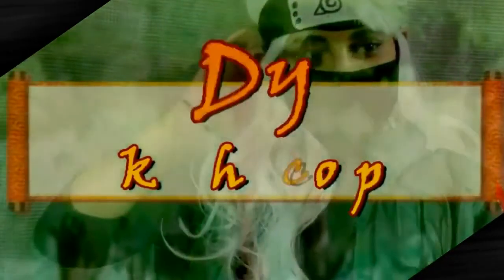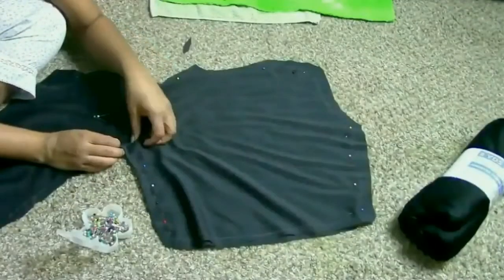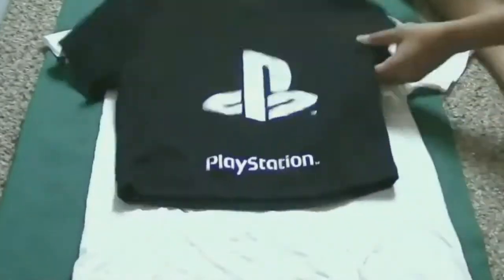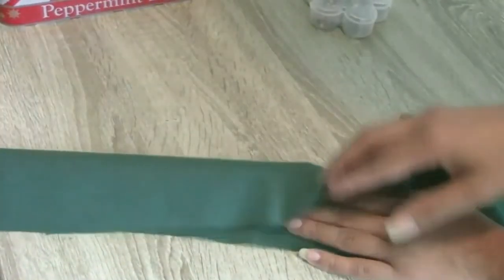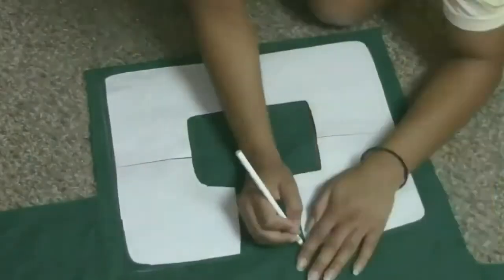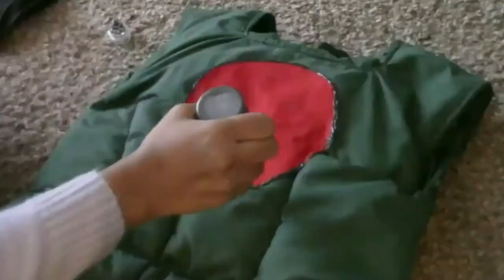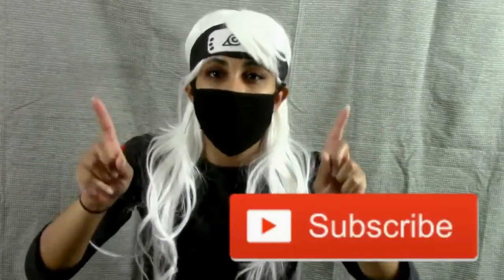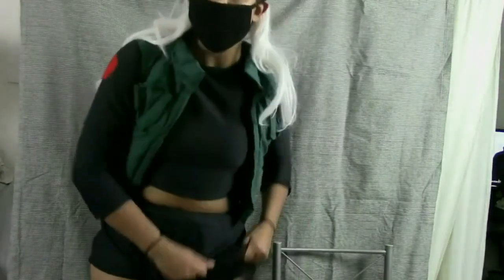D I Y: DIY Kakashi Cosplay l l Genderbend Costume Tutorial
♡ Hey Everyone!  ♡

I created a Kakashi cosplay from the Naruto Series in a genderbent for all today and really enjoy it.
I wish I made the tights but its alright I suppose. If you want to see more pictures of me in my cosplay, Check out my IG : joominmin
Don't Forget to watch my Naruto Shippuden Jacket tutorial as well!

Materials Needed:
-Green cotton or Polyester Cotton Fabric
-Black Polyester/Polyester Stretch Fabric
-Red Cotton/ Felt Fabric
-Hot Glue Gun
-Black Fabric Paint
-Black & Green Thread
-Naruto Shinobi Shoes
-Face mask/ Shinobi mask

OPTIONAL:
-Hidden Leaf Headband
- The Will of Fire, Training bells?
-Thigh High Tights
-Fingerless Gloves/ Naruto Shinobi Gloves
-A Icha Icha Volume?

 day!  ♡ ♡ ♡ ♡ ♡ ♡ ♡ ♡ ♡ ♡ ♡ ♡